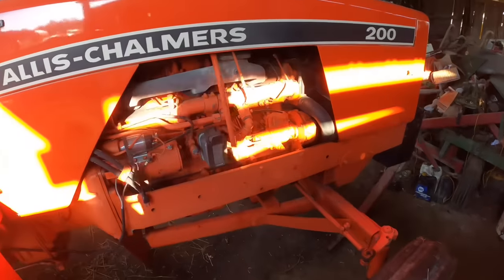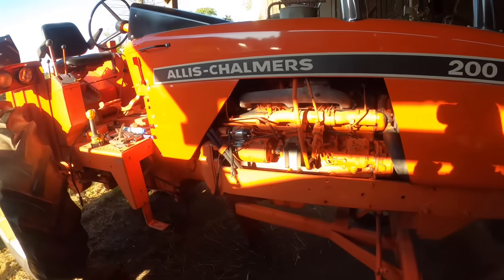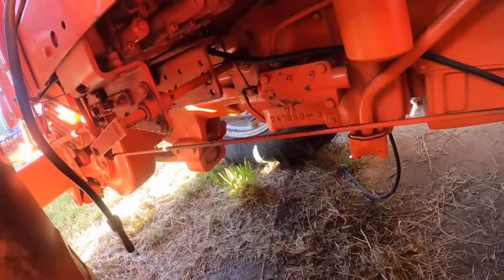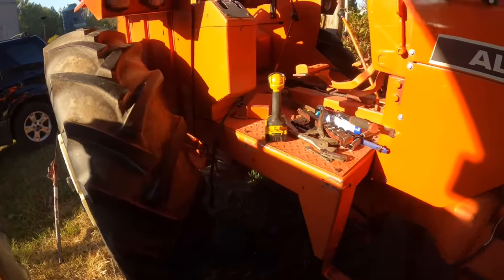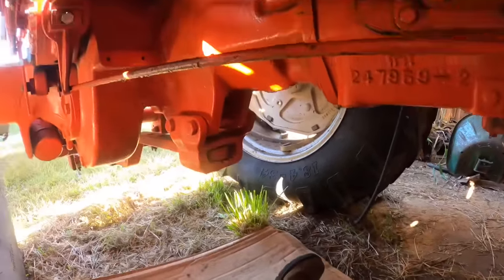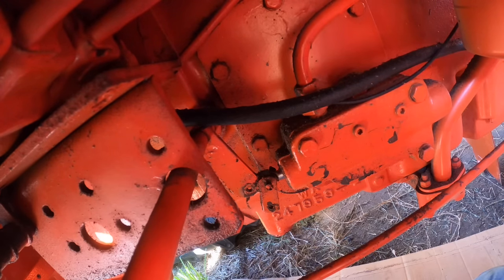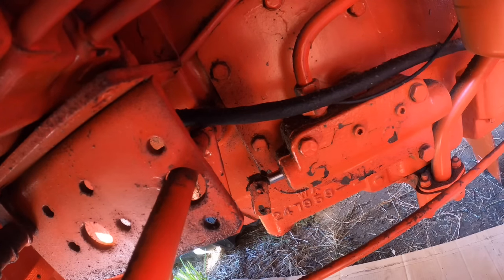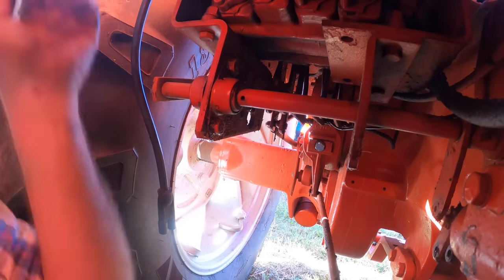ALL ABOARD the big orange STRUGGLE BUS!!! Allis Chalmers 200 hydraulic line removal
Here we begin working on the allis Chalmers 200 by removing the blown remote hydraulic lines